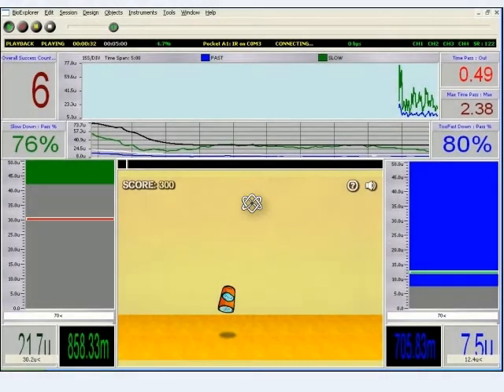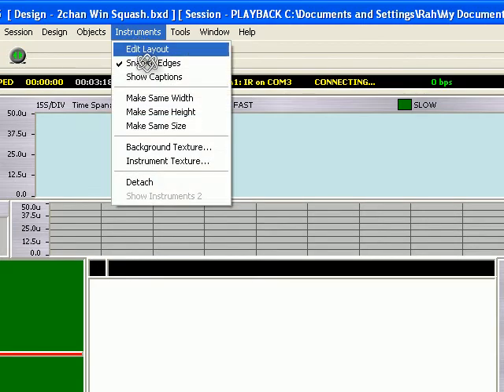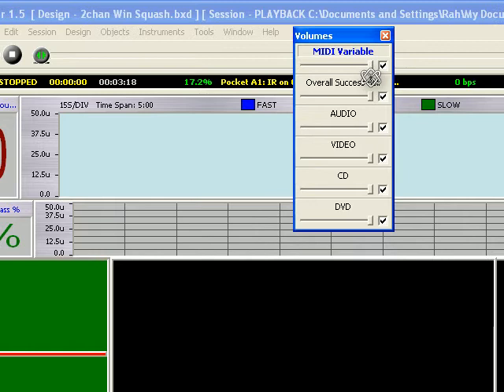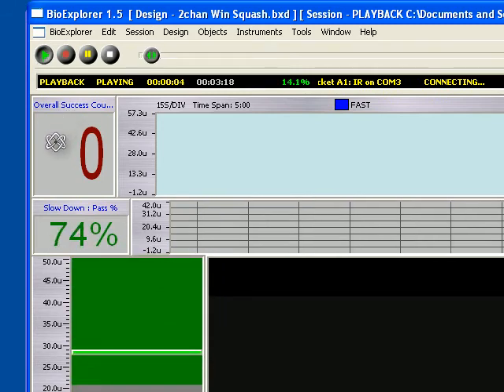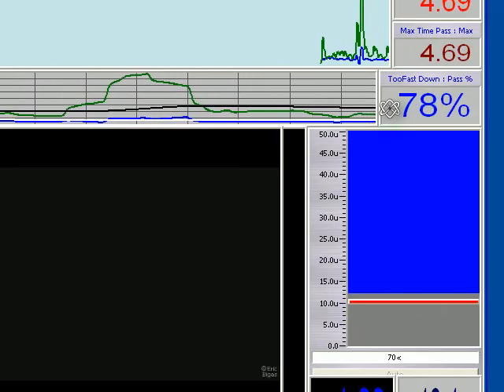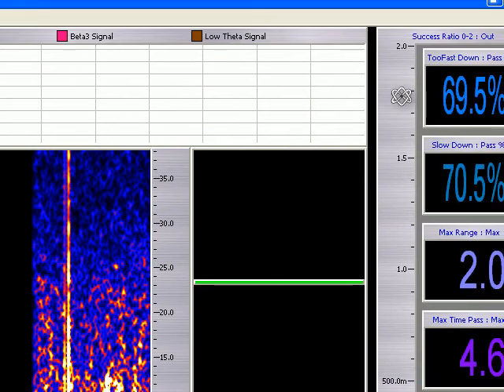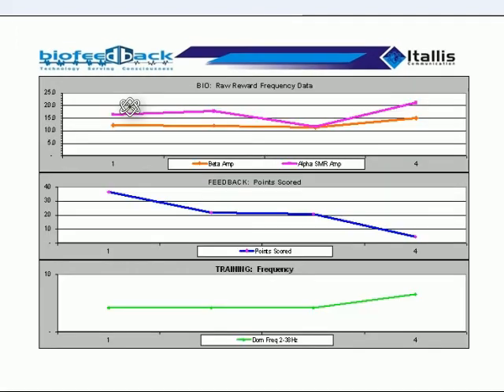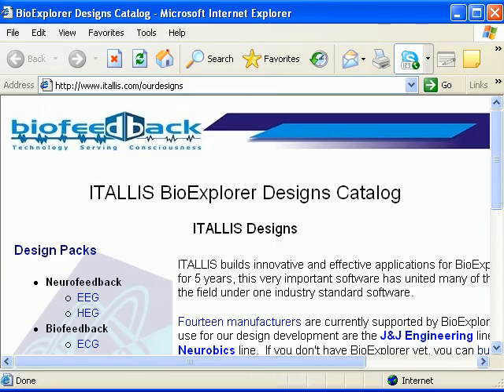Windowed Squash Design for BioExplorer - ITALLIS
Tour of our Windowed Squash Design with multimedia.  Design Pack includes designs for 1 channel or 2.